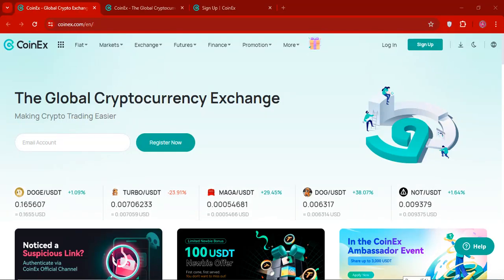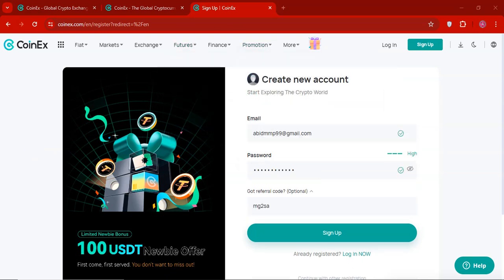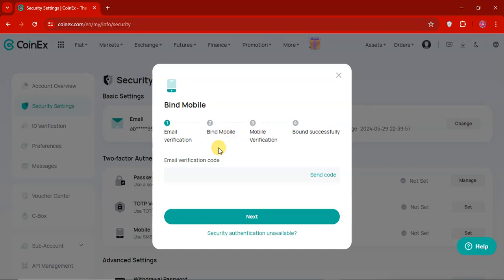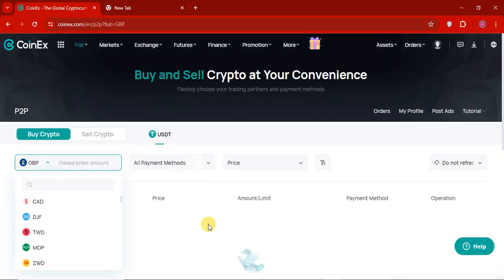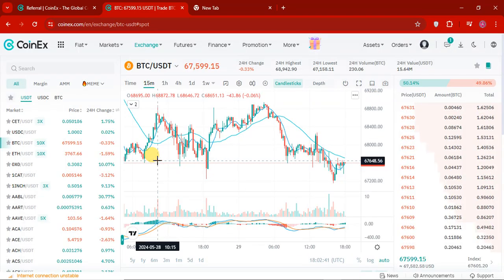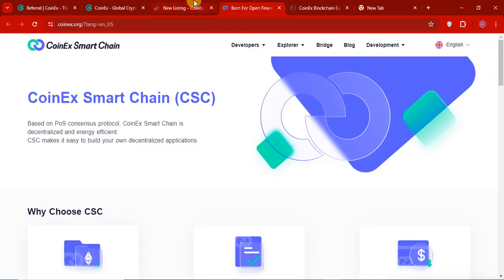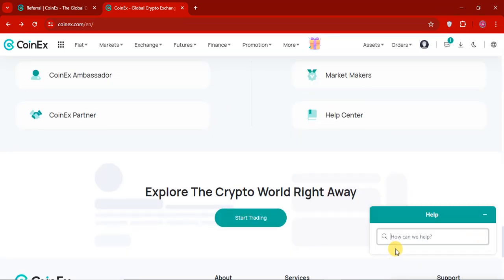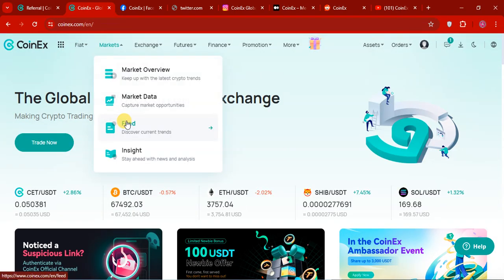How Centralized Crypto Exchanges Work (Educational Overview)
This video provides a neutral, educational overview of how centralized cryptocurrency exchanges function at a high level.

Topics covered include:

What centralized exchanges are and how they differ from decentralized platforms

General concepts like order books, custody models, and security practices

Common risks and limitations users should be aware of

How exchanges fit into the broader blockchain ecosystem

This content is shared strictly for informational and educational purposes only.
It does not promote any exchange, trading activity, registration, bonuses, or financial products.

No profits, returns, income, incentives, or guarantees are discussed or implied.